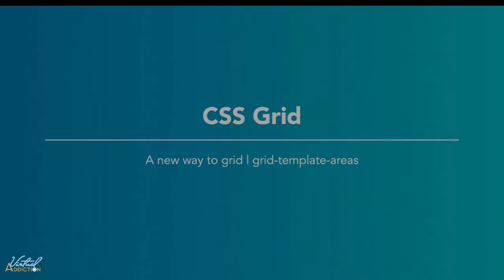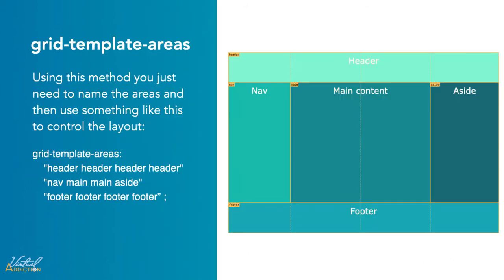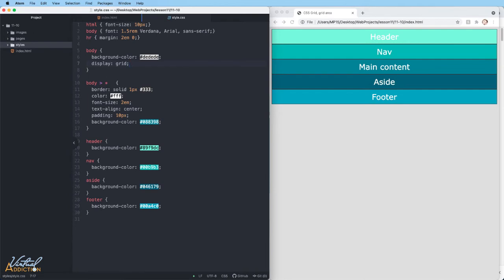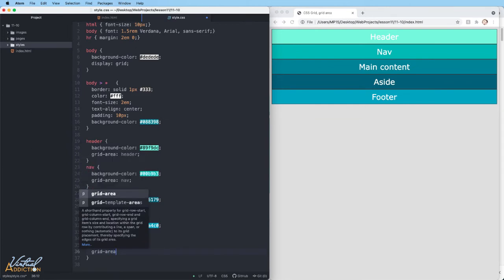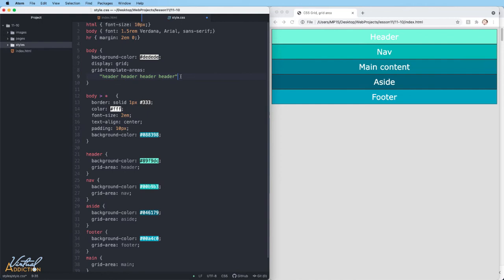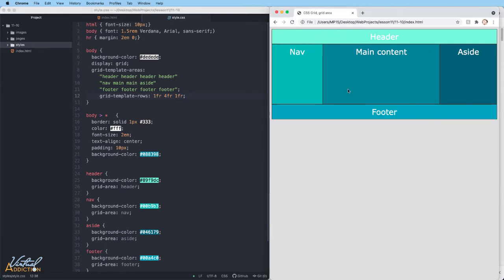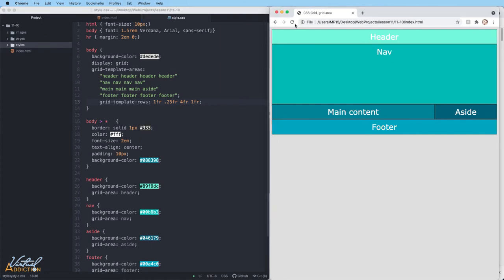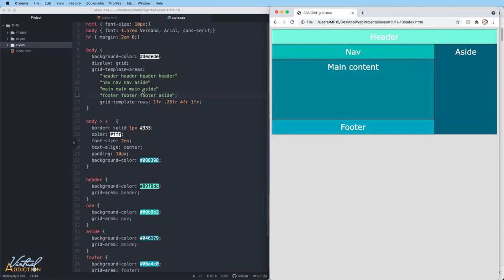CSS Grid for beginners | Grid-template-areas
This is one of my favorite features of grid, the ability to control your layouts with intuitive names that you define. You can in assign names and build out a matrix of how you want your grid items to reside within the grid. It is so awesome!